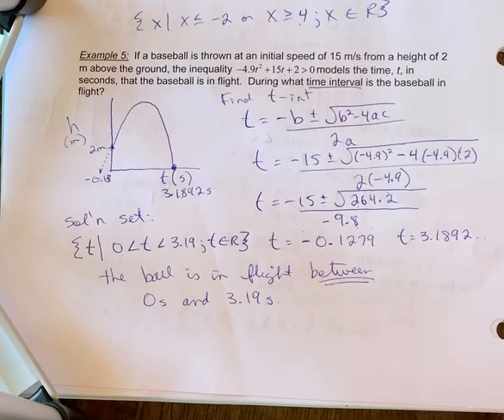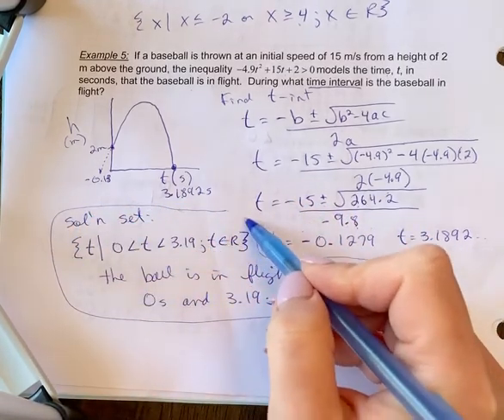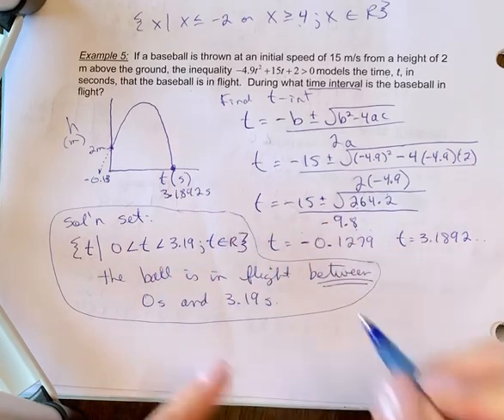Ex 5 Inequalities